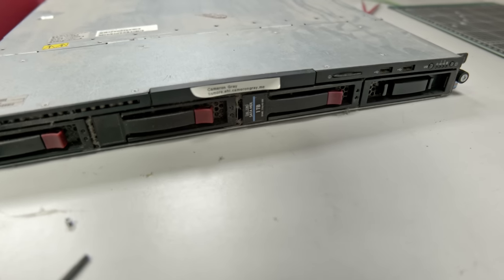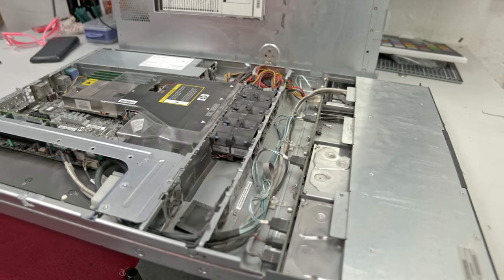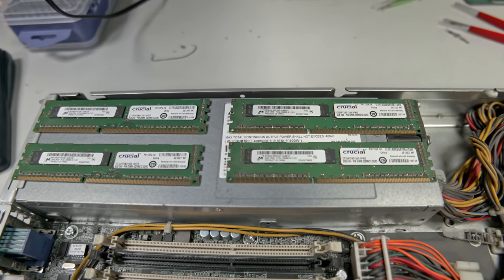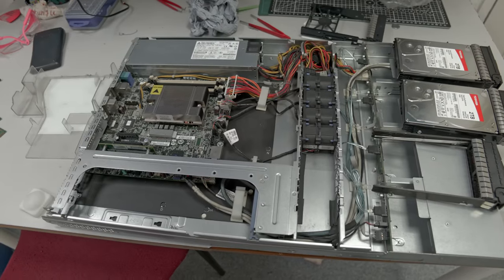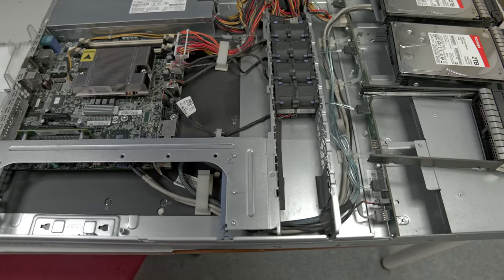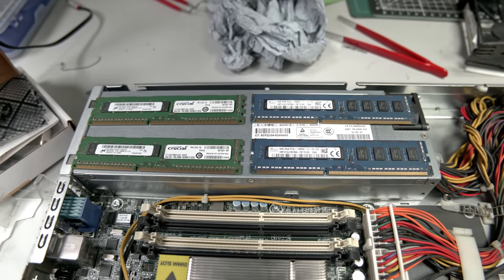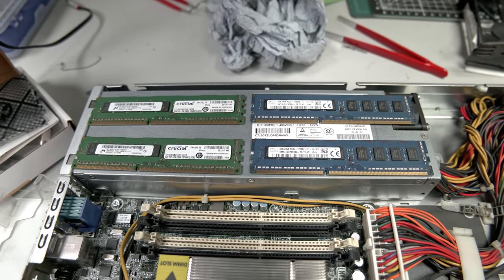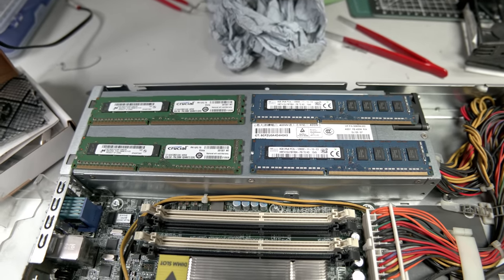Rescuing an Abandoned Server - Building my new offsite backup!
In this video we take a look at an old server of mine which has been sitting untouched for over 3.5 years.  As you can imagine, it was in quite a dire state so in this video, we clean it up, install a few upgrades and then install a clean copy of Proxmox VE to set this machine up as my new offsite backup server!

- StarTech SSD Bracket
- Battery Powered Air Duster

Chapters:
00:00 - Introduction
01:10 - First Look at the Server
02:48 - Looking at the Hardware
06:42 - Cleaning
08:21 - New Hardware Upgrades
13:58 - First Power Up
15:15 - Installing Proxmox VE
16:18 - Proxmox VE Tour
23:10 - Conclusion